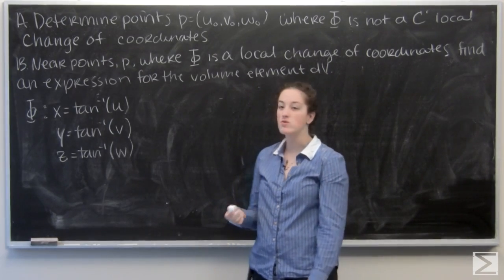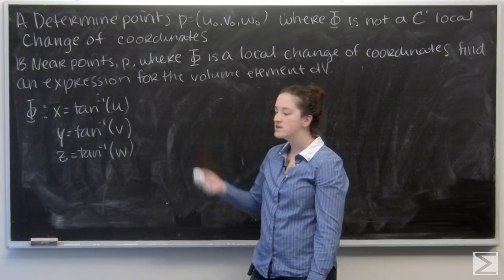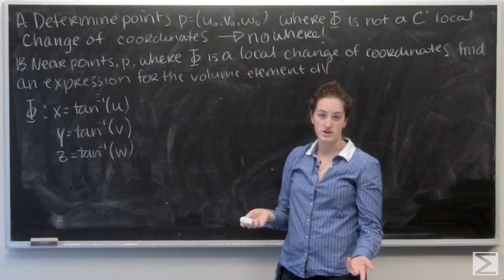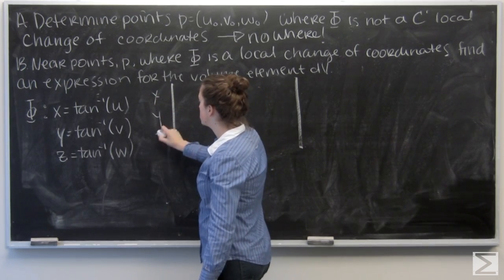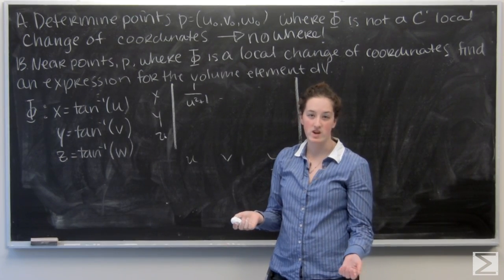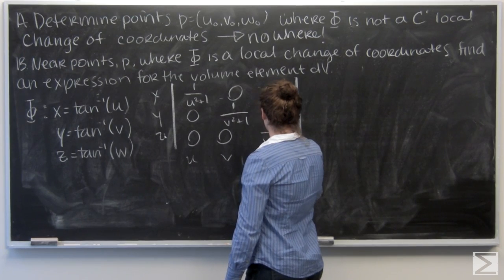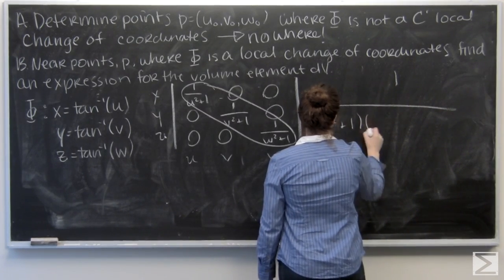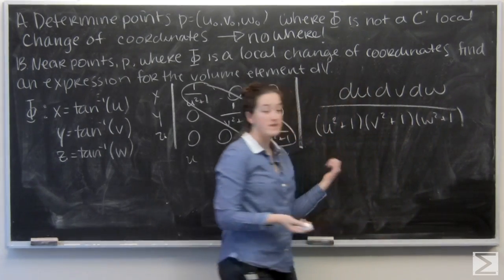Worldwide Multivariable Calculus Ch 3.6 #39